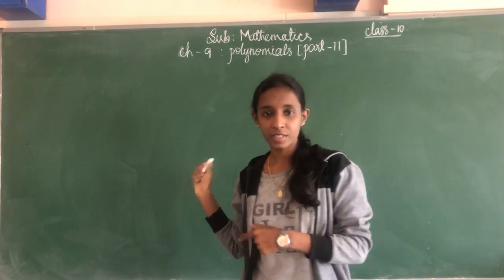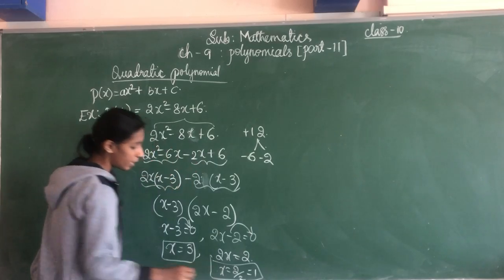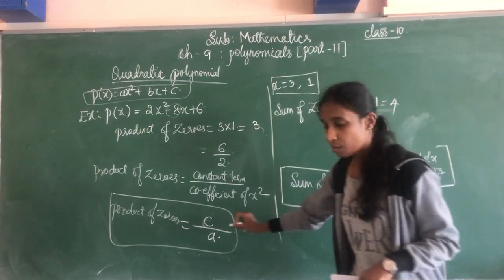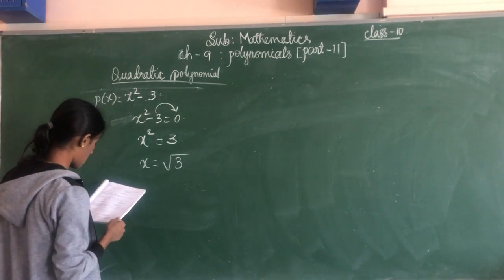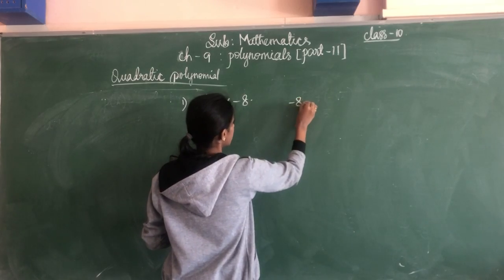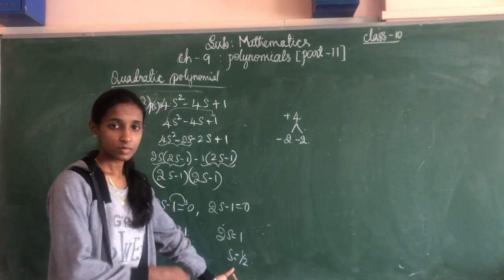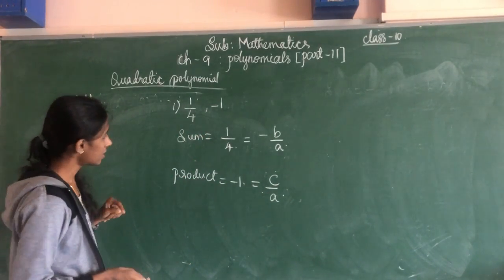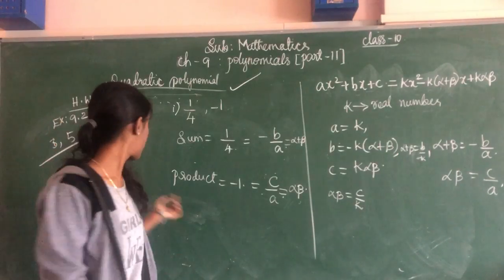STD 10 - Maths - Ch 9 - Part II